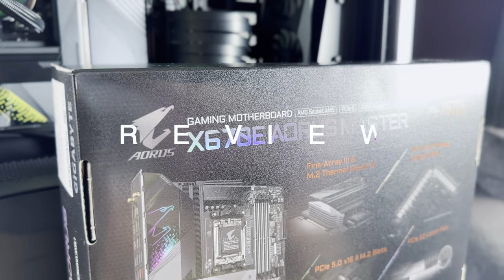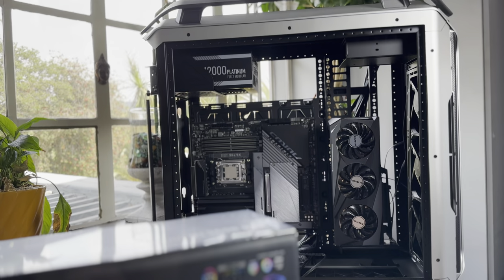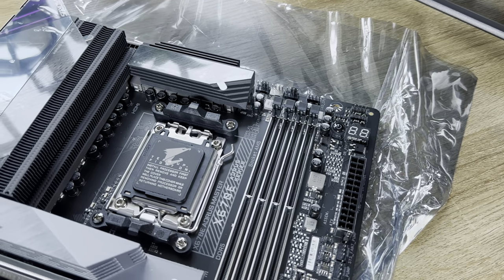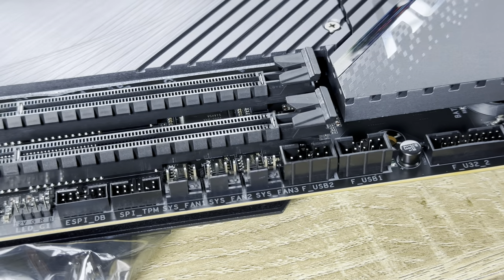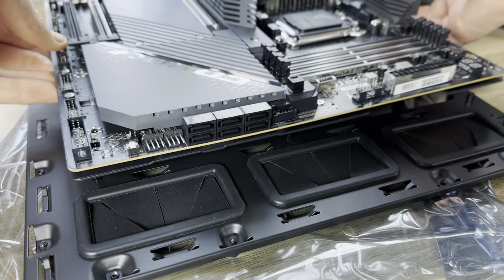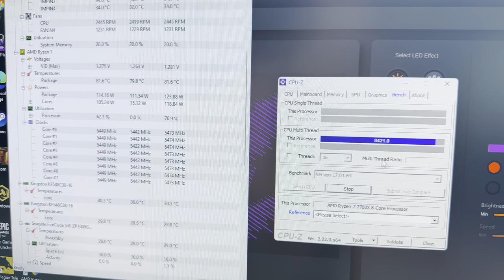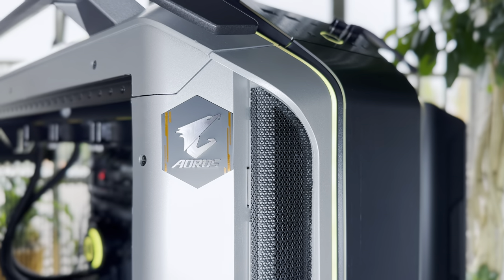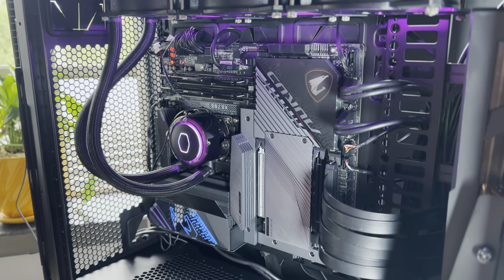Gigabyte X670E AORUS Master Motherboard + AMD Ryzen 7700X Review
Thanks to Gigabyte for going out of their way to help produce this content. The brand supplied the motherboard for review and the CPU which I will use on-house now for content. You'll see the Cooler Master Cosmos C700M case video soon.

Specs in this PC build I used for these tests

- Cooler Master Cosmos C700M Case
- Gigabyte Aorus X670E Master motherboard
- Gigabyte AMD Radeon RX 6750 XT GAMING OC 12GB GPU
- 32GB (2 x 16GB) Kingston FURY Beast DDR5 Memory 4800MT/s